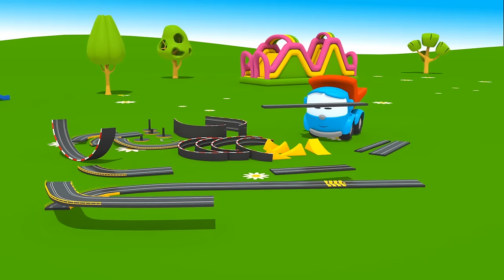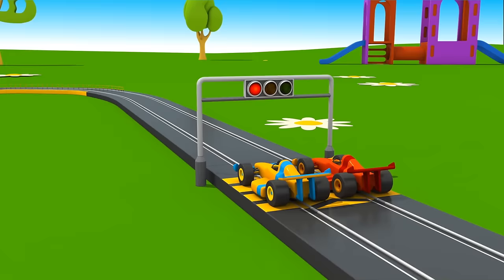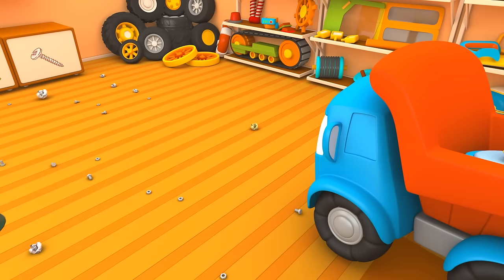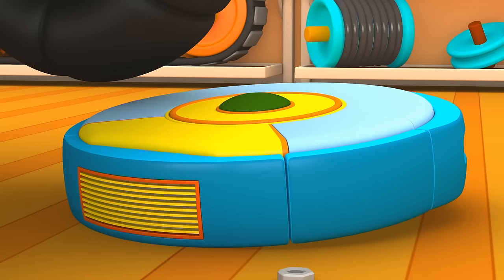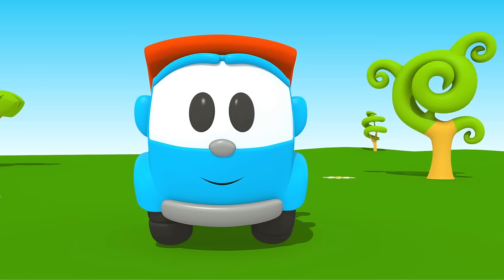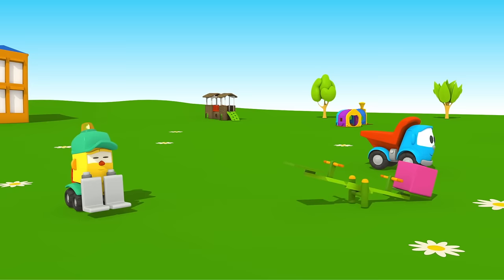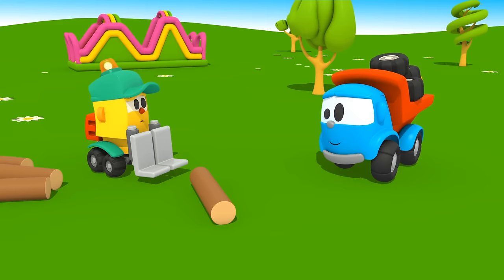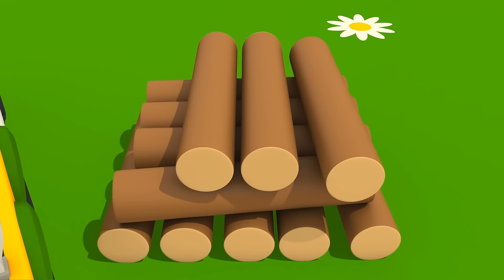Leo the Truck for Children: Kids' Car Cartoons Full Episodes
Welcome to Leo the Truck educational cartoons for children series. Leo is a small curious blue truck who loves to play and learn while building new kids toy cars and trucks. Watch as Leo constructs a race track, a vacuum cleaner for his garage, and a logging truck. Learn colors as he paints Lofty and find out more about various mechanisms while having fun time with your favorite cartoons' character here on the First Toons channel for children.

00:01 - Leo the Truck and Skoop play on the toy race track
04:45 - House cleaning with Leo and his vacuum cleaner
10:13  - Paint Lifty with Leo the Truck
15:36 - Leo the Truck and a new toy vehicle logging truck!

Leo’s Cars game! App Store or Google Play